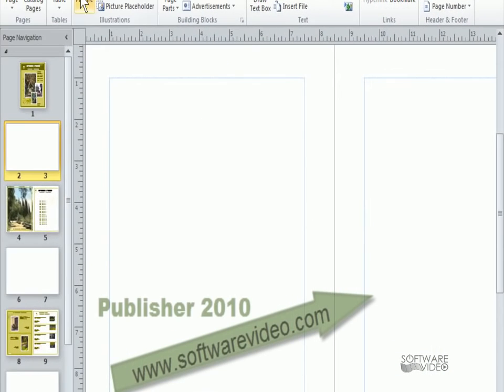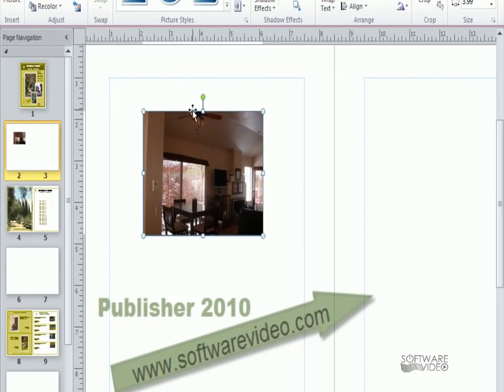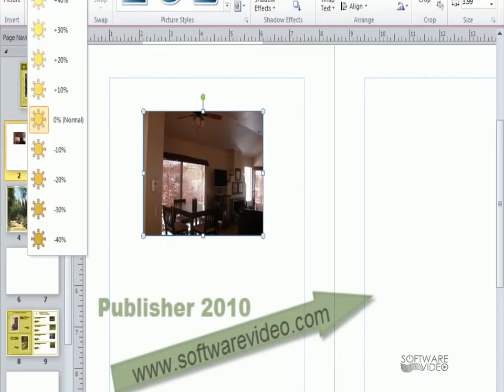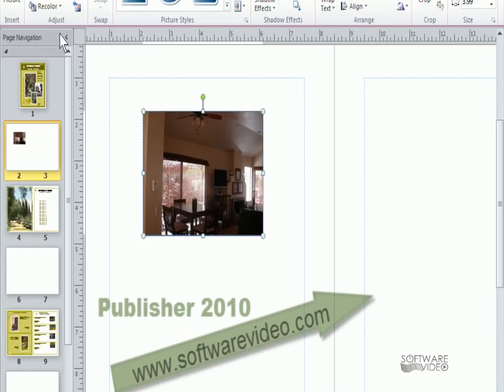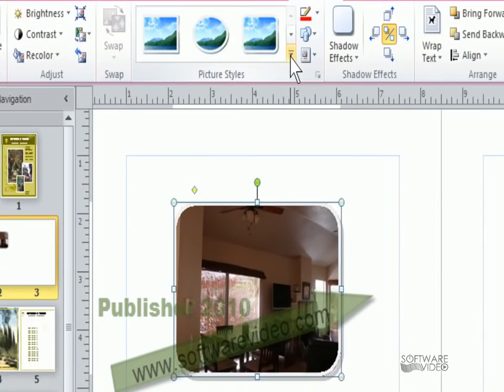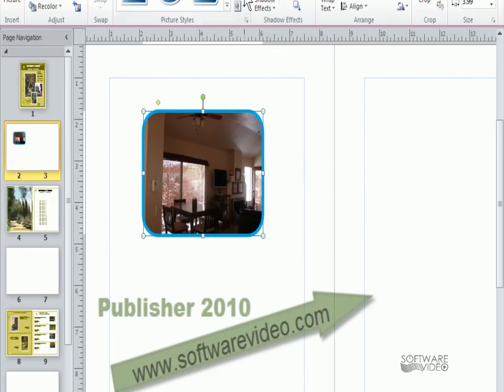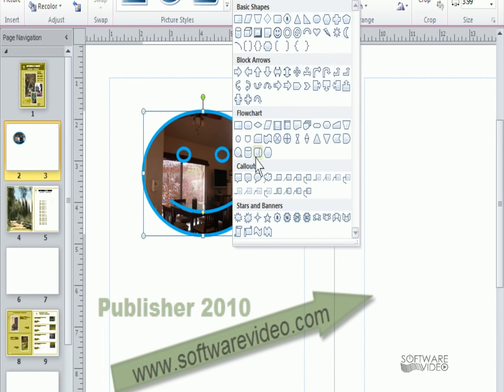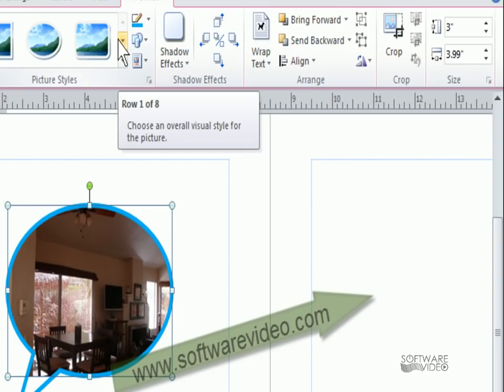Learn Publisher 2010 Insert Picture and Format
14.95 for monthly membership also avail on DVD softwarevideo.com learning Act 2011 online training or on dvd.
membership fee as low as 14.95 per month unlimited access 100's of titles to learn from. Adobe Mircosoft Autodesk and much more. teaching people software since 1994